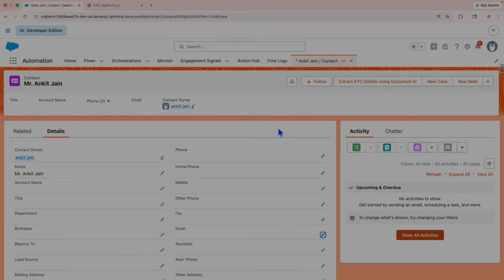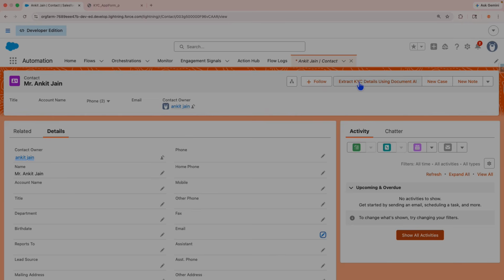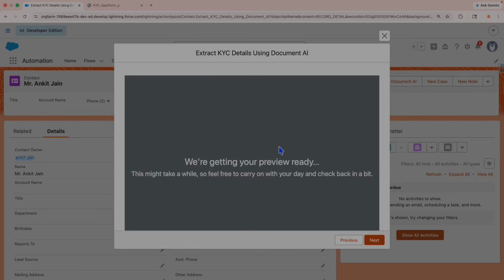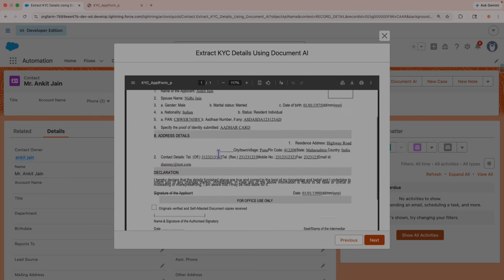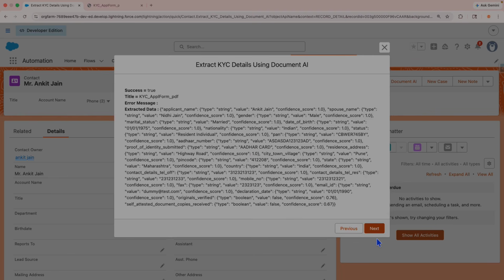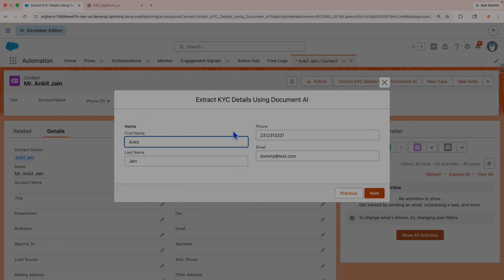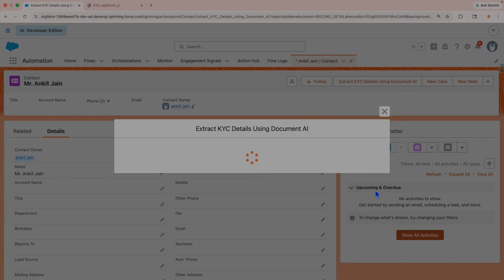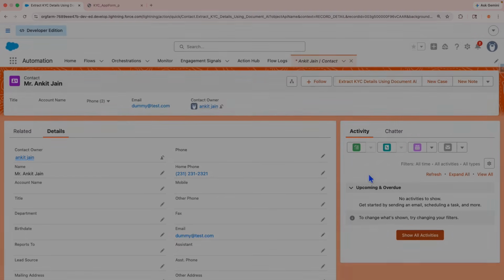Salesforce Document AI Demo | What It Can REALLY Do | Data 360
Udemy Course Link -Agentforce Masterclass - Coupen Code - AGENTFORCE_MAY_2026

🚀 Salesforce Document AI is transforming how businesses handle documents—and in this video, you’ll see exactly how it works in a real-world scenario.

In this demo, I walk you through:
✔️ What Salesforce Document AI is
✔️ Key features & capabilities
✔️ Real use case demonstration
✔️ How it automates document processing
✔️ Why it can save hours of manual work

If you're a Salesforce developer, admin, or tech enthusiast looking to automate workflows and boost productivity, this video is for you.

💡 By the end of this video, you’ll understand how to:

Extract data from documents automatically
Integrate AI into Salesforce workflows
Build smarter, scalable automation solutions

(Tip: Keep hashtags limited & relevant—YouTube only highlights a few anyway)